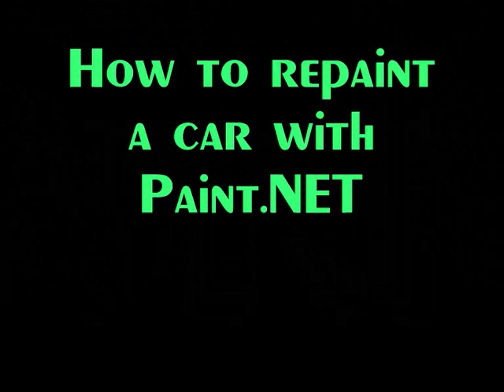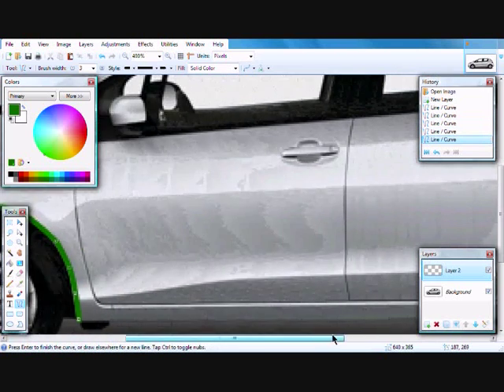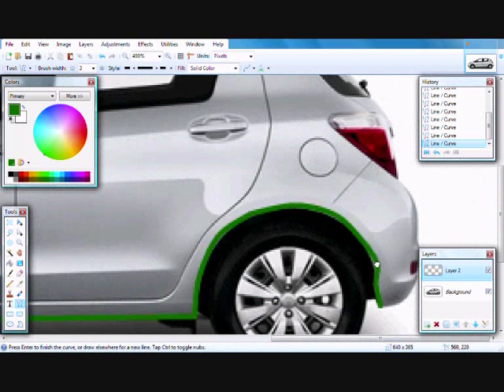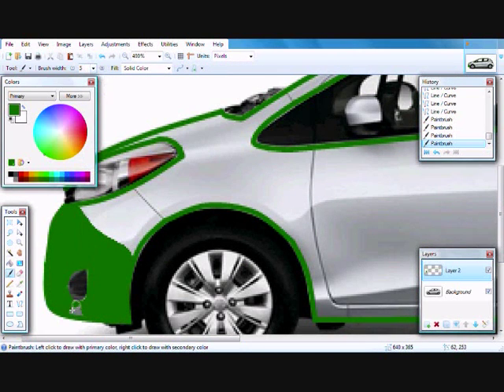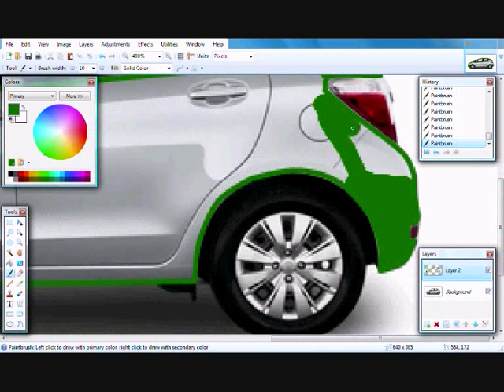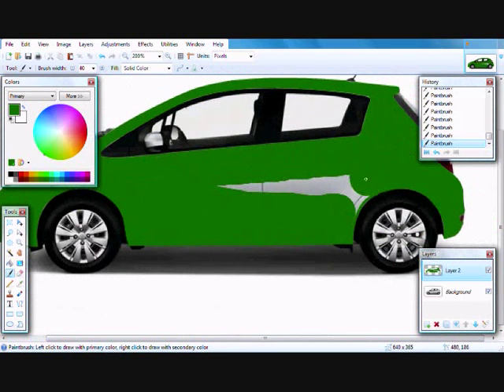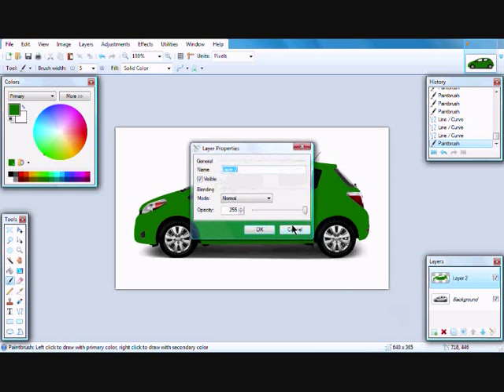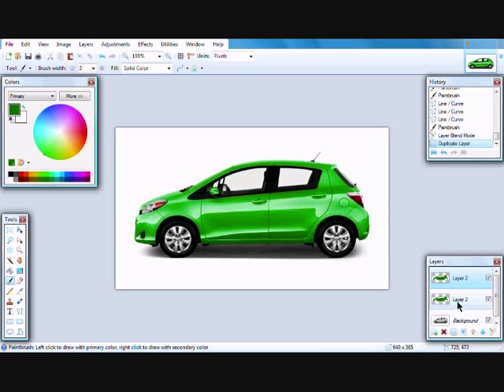Tutorial about how to repaint a car with Paint.NET (Video & Voice + Bonus)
In this video I'm showing how to repaint a car with Paint.NET and how to make color shifting paint! Made with Paint.NET.

Which car should I tune next? Comment bellow!